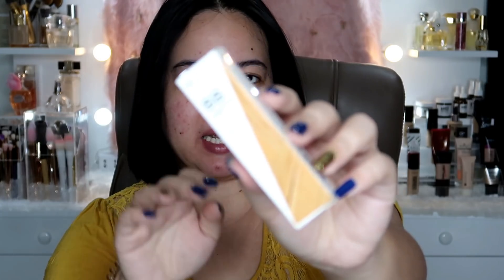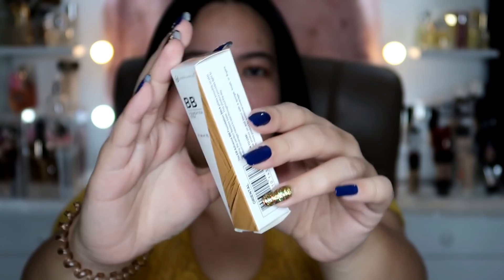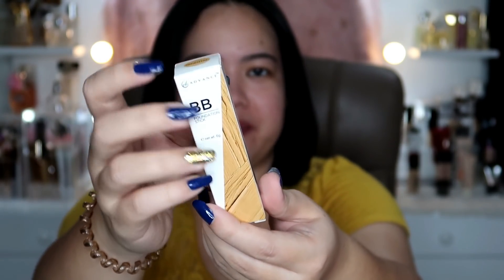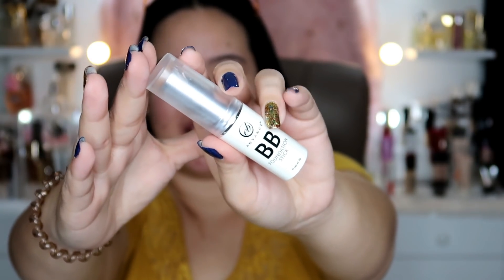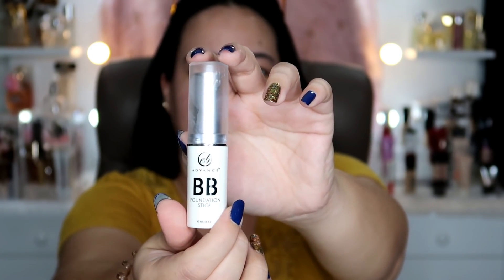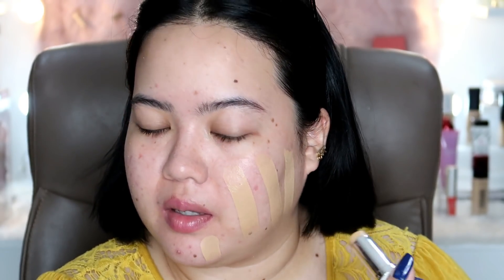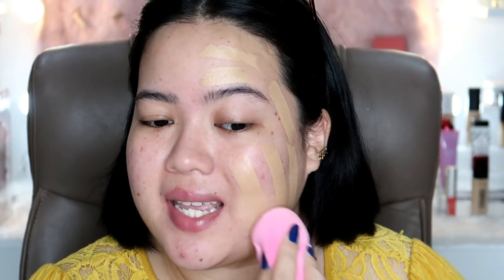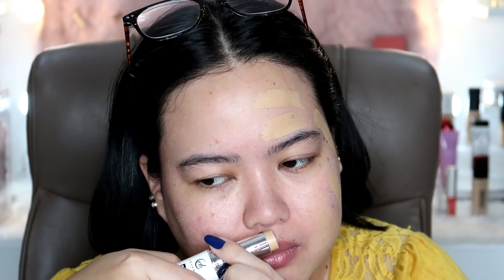NOT FOR OILY SKIN! | EB Advance BB FOUNDATION STICK REVIEW | Philline Ina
Hello bebe gels! Welcome back to another video!

PRODUCT MENTIONED:
EB Advance Bb Foundation Stick in Oriental
P260

xoxo,
 Ina :)